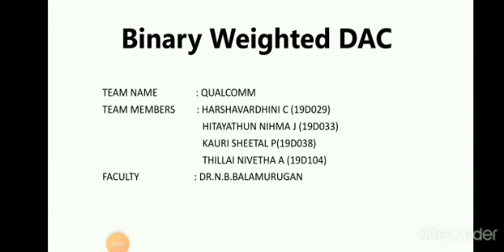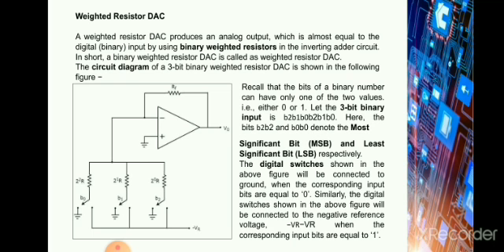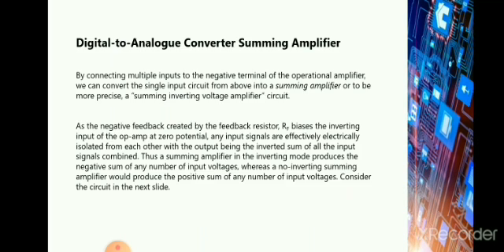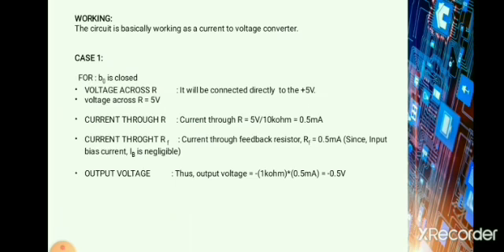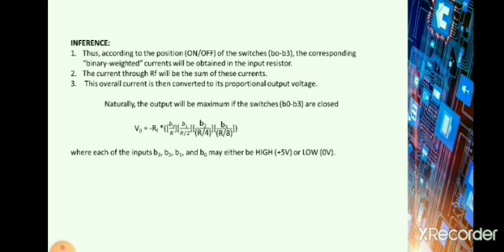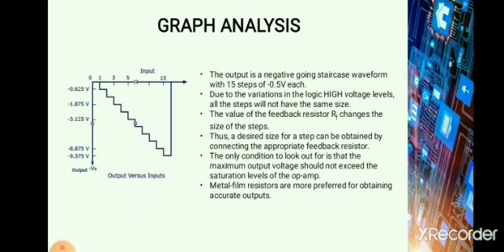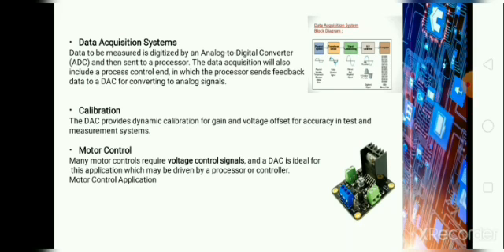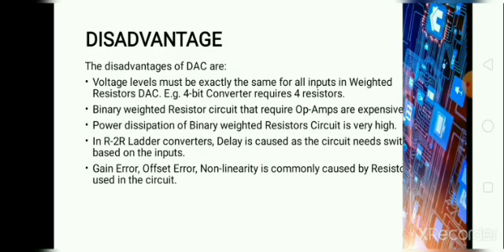Binary weighted DAC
Application of op amp